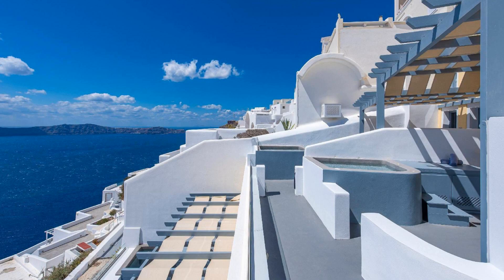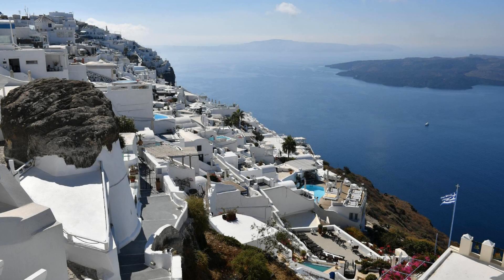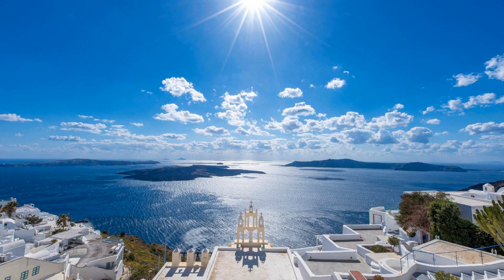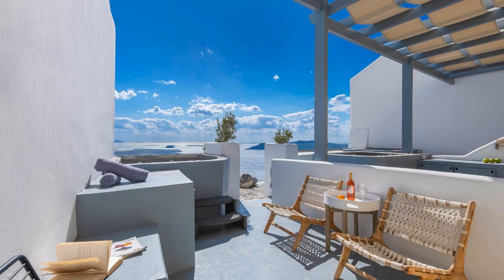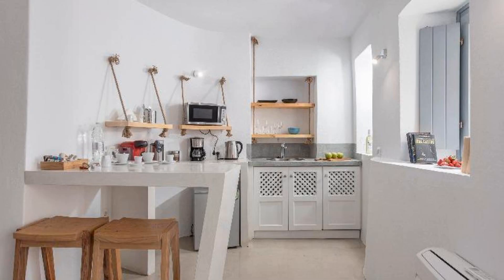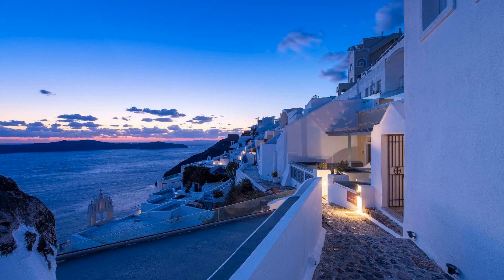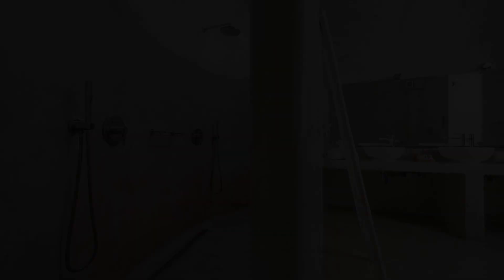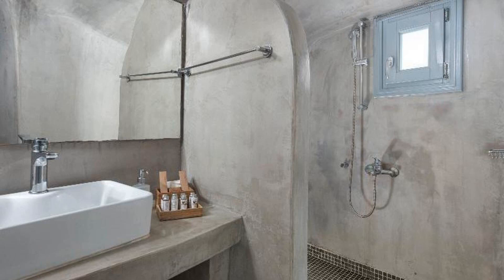Exclusive Suites, Santorini, Greece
About Property:
Exclusive Plan Suites is a popular choice amongst travelers in Santorini, whether exploring or just passing through. The property features a wide range of facilities to make your stay a pleasant experience. Service-minded staff will welcome and guide you at the Exclusive Plan Suites. Guestrooms are fitted with all the amenities you need for a good night's sleep. In some of the rooms, guests can find locker, closet, complimentary tea, towels, clothes rack. Recuperate from a full day of sightseeing in the comfort of your room or take advantage of the hotel's recreational facilities, including hot tub. Exclusive Plan Suites is an excellent choice from which to explore Santorini or to simply relax and rejuvenate.
Searching For
1. Exclusive Suites - Santorini
2. Exclusive Suites - Santorini Virtual Tour
3. Exclusive Suites - Santorini Rooms
4. Exclusive Suites - Santorini Amenities
5. Exclusive Suites - Santorini Videos
6. Exclusive Suites - Santorini Offers
7. Exclusive Suites - Santorini Deals
Audio Credit:
Track Title: Blank Slate
Artist: VYEN